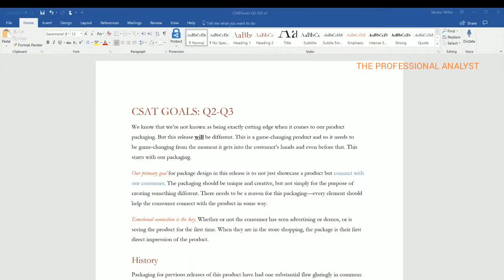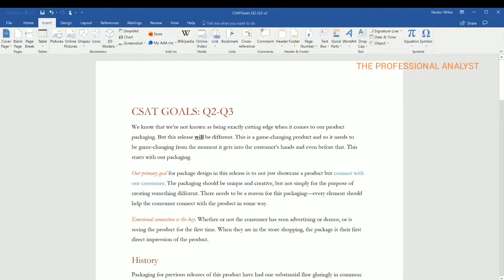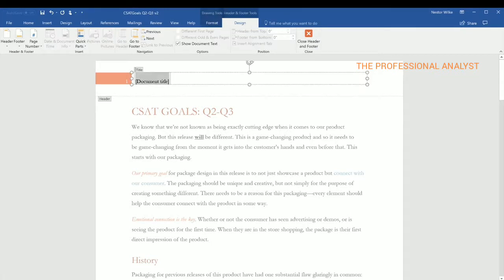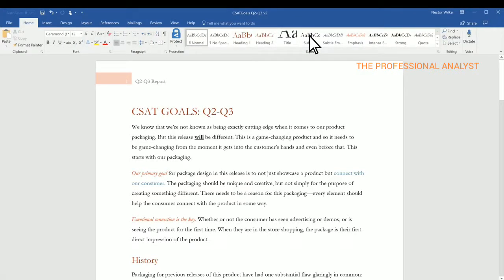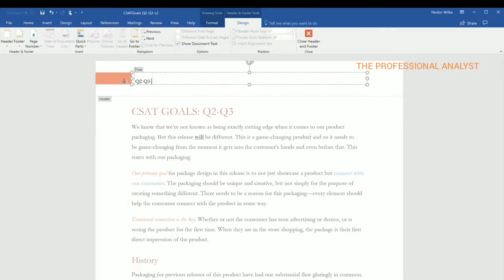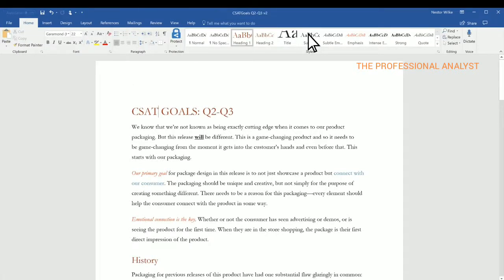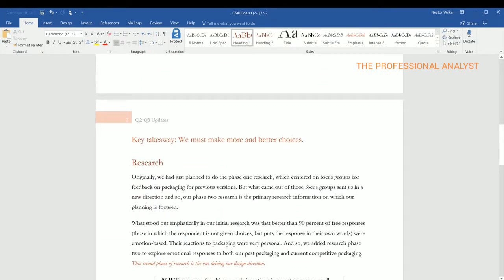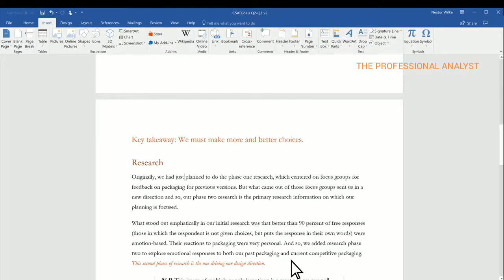How to Insert and edit Header and Footer in Ms Word | Ms Office-Training (Episode-90)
How to Insert and edit Header and Footer in Word file